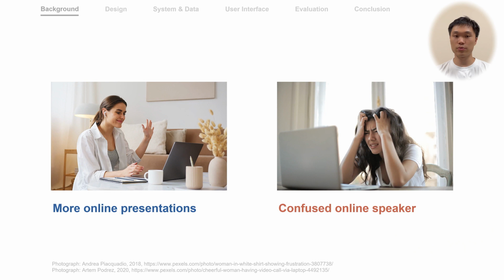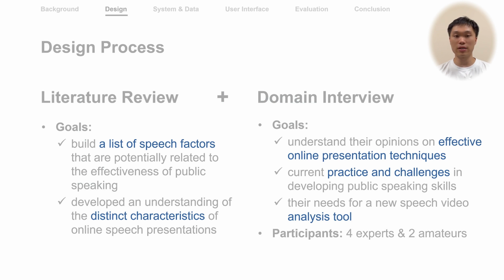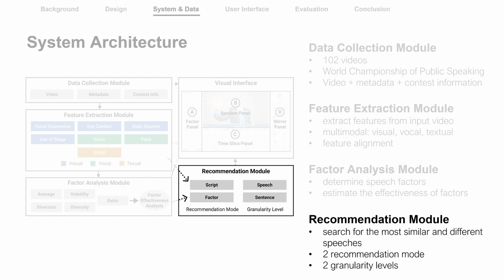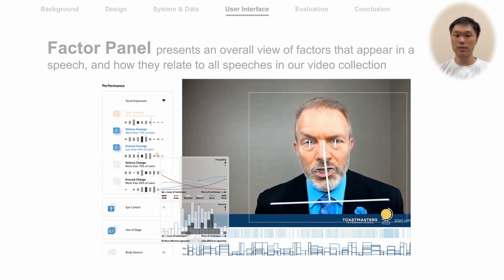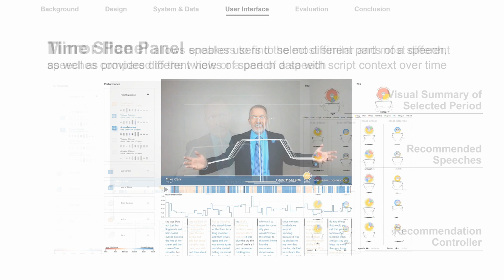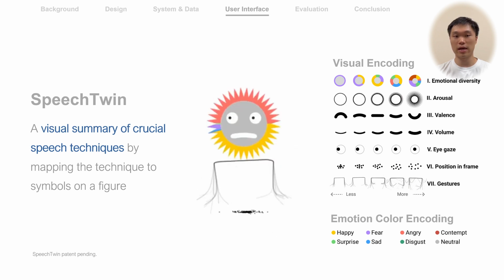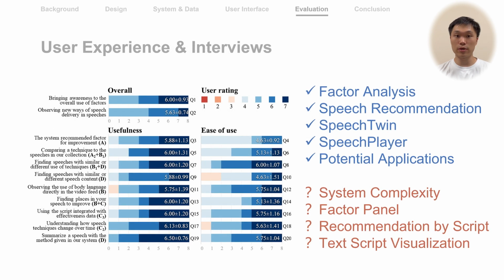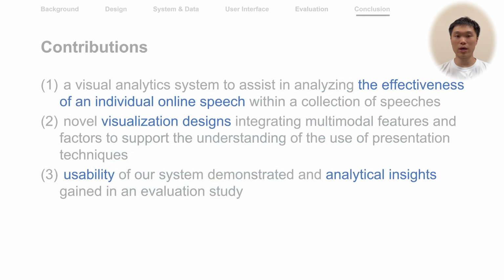SpeechMirror: A Multimodal Visual Analytics System for Personalized Reflection of Online Public Spe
VIS Full Papers: SpeechMirror: A Multimodal Visual Analytics System for Personalized Reflection of Online Public Speaking Effectiveness
Authors: Zeyuan Huang, Qiang He, Kevin Maher, Xiaoming Deng, Yu-Kun Lai, Cuixia Ma, Shengfeng Qin, Yong-Jin Liu, Hongan Wang